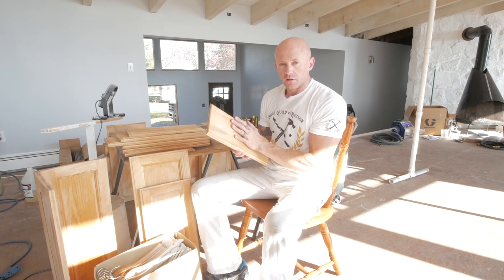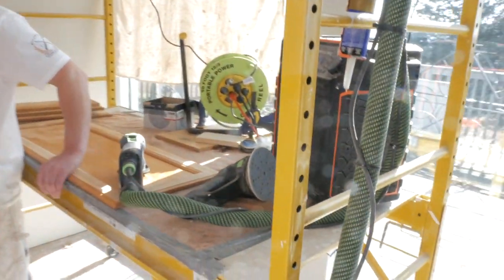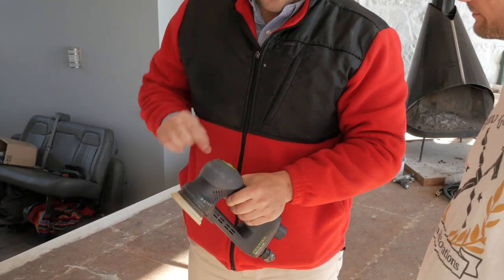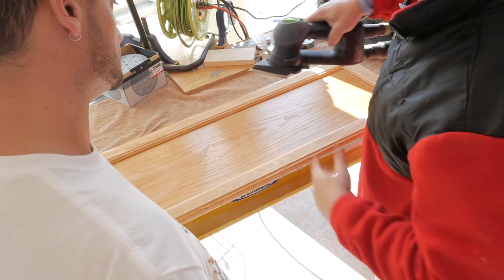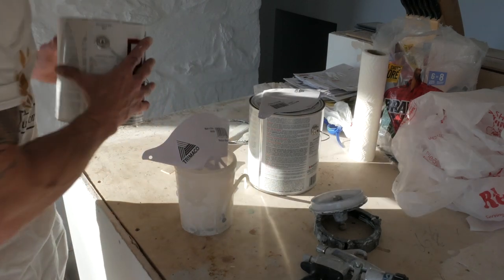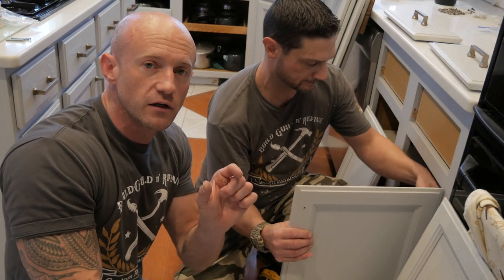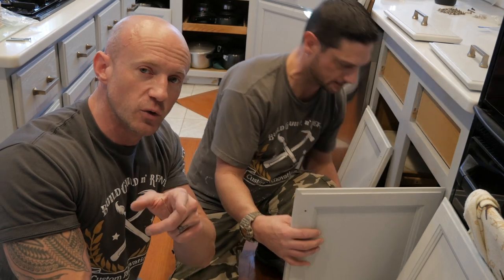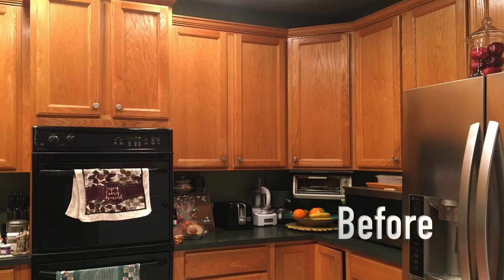How To Paint KITCHEN CABINETS on a budget - Part 2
Are you getting ready to remodel your kitchen on a small budget? Here are some tips to get a great looking kitchen on a less than ideal budget! This is part two of our how to paint kitchen cabinets series.